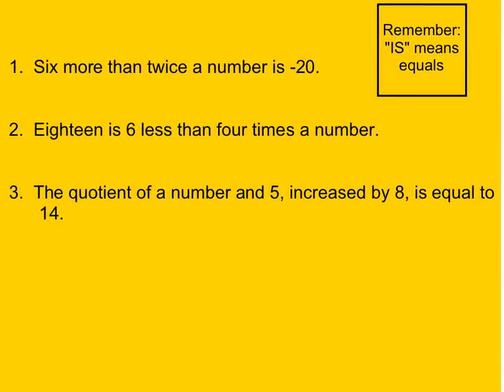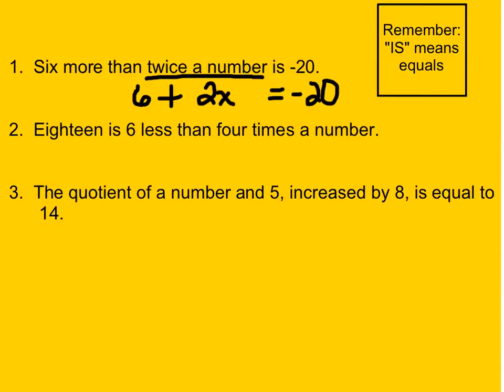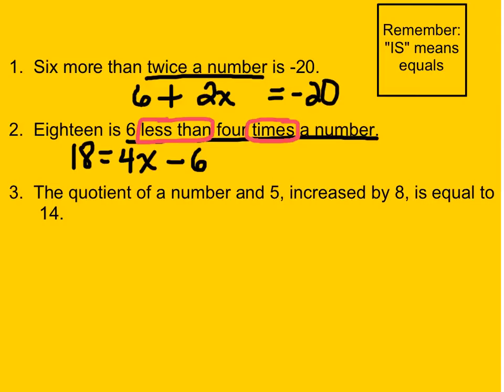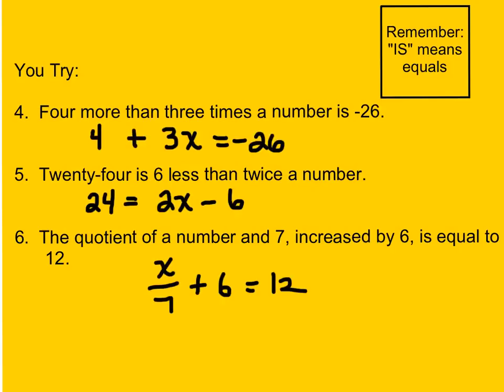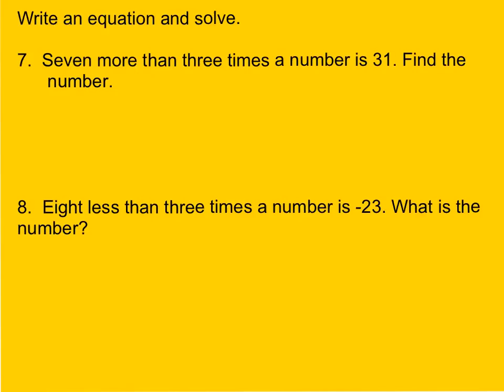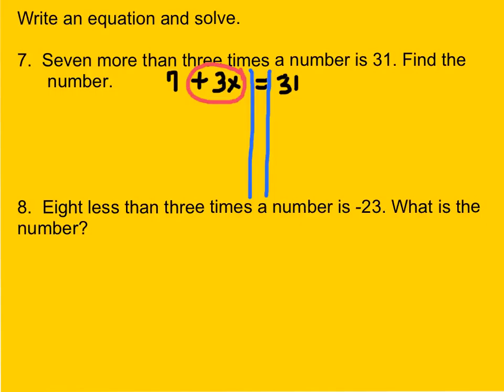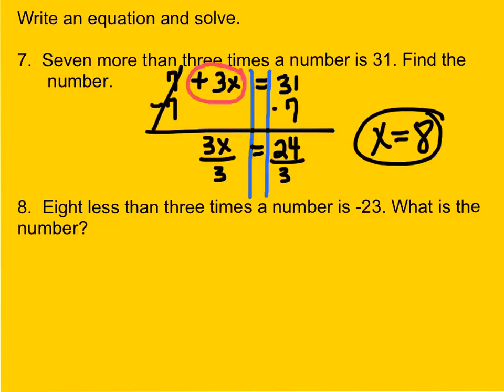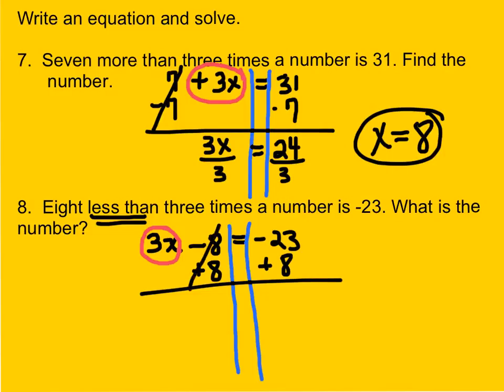3.6 Writing Two-Step Equations